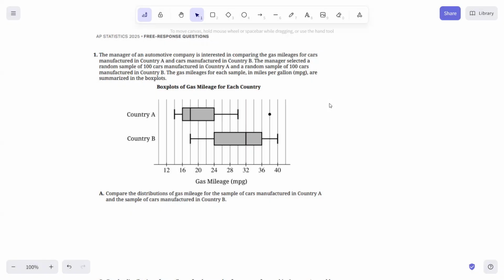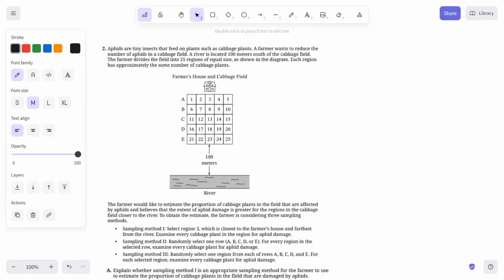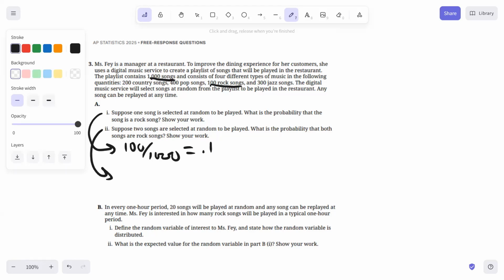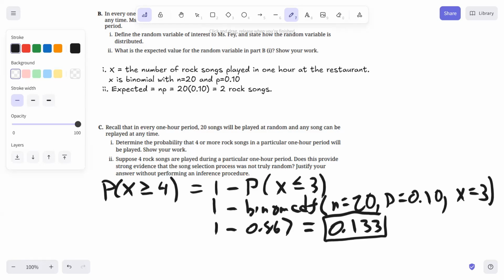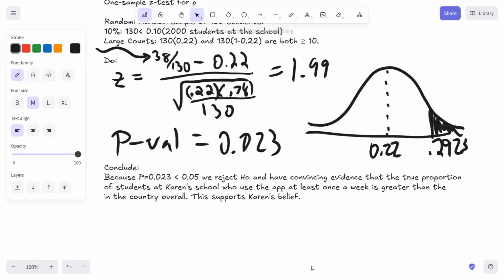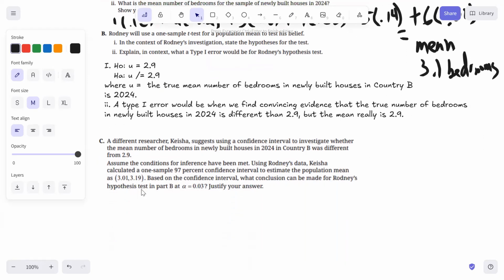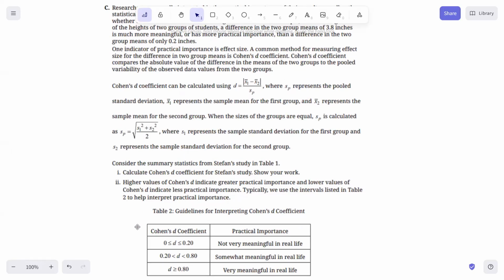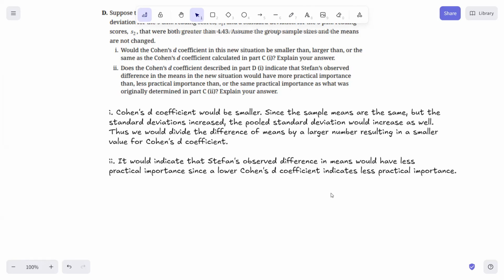2025 AP Statistics FRQ SOLUTIONS | Deep Dive & Complete Breakdown of All 6 Free-Response Questions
Get ready for your AP Statistics exam with this full walkthrough of the 2025 Free-Response Questions (FRQs). In this video, we break down all six questions, covering topics like comparing distributions, sampling methods, probability, significance tests, confidence intervals, and interpreting effect size. Whether you're reviewing after the exam or getting ready for a mock, this is the ultimate guide to the FRQs.